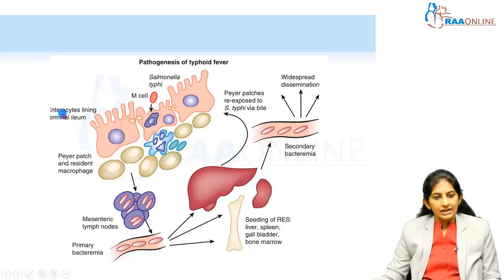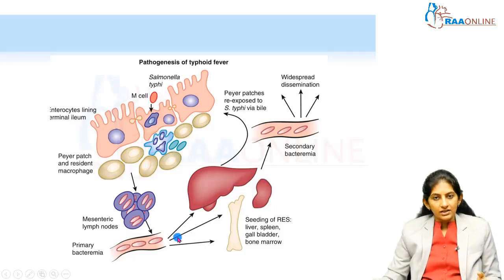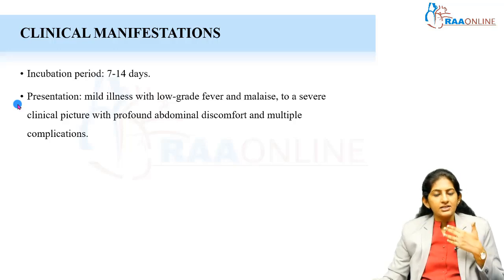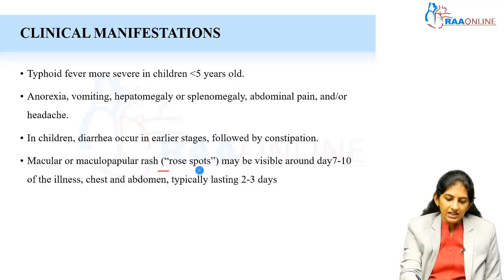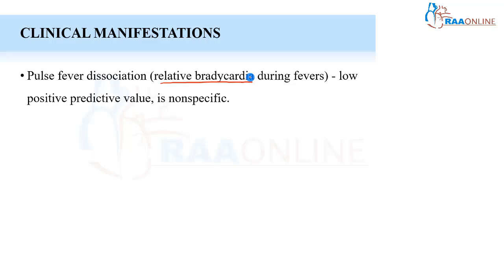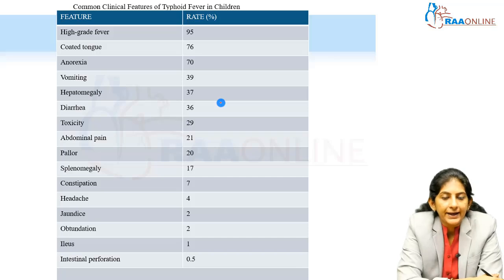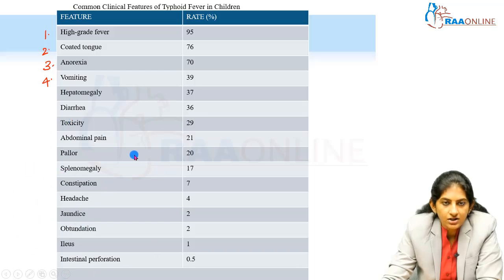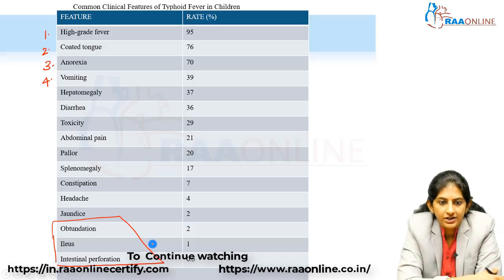Pediatrics | Nelson Based Pediatrics | Salmonella | Raaonline